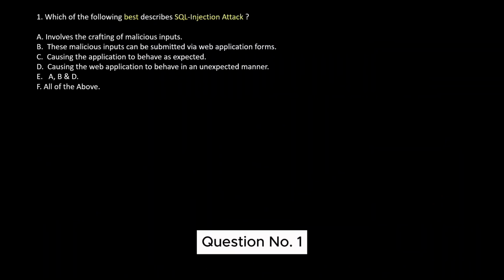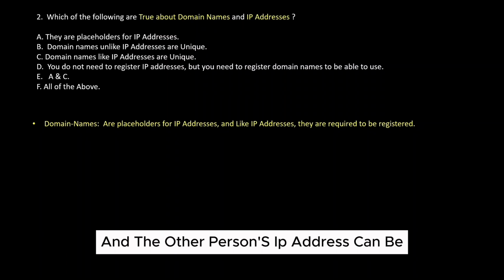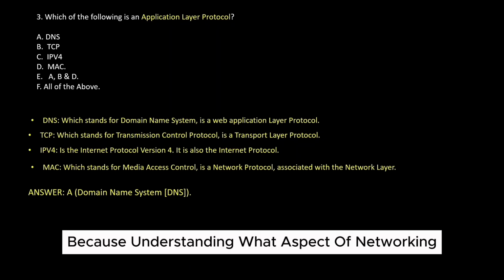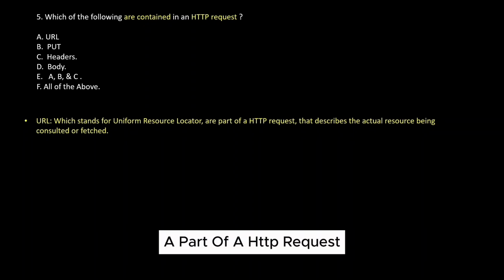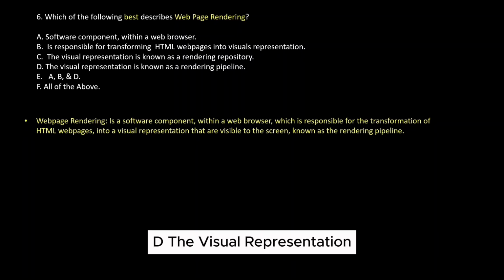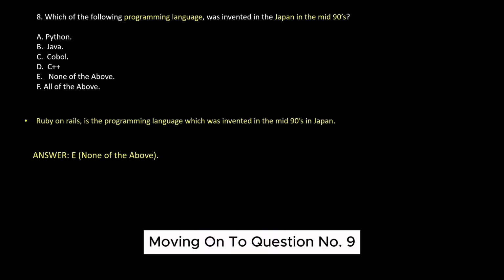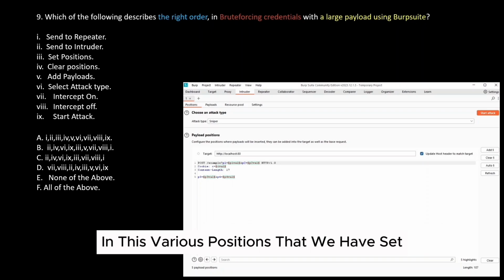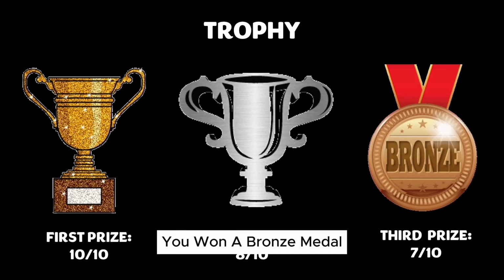Cybersecurity Q&A Episode 04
Certainly you might have difficulties in answering Cybersecurity MCQ's, which may be very challenging after so many hard-work put into studying. We all have been there, and it sucks when you realise how simple questions can be, yet difficult to answer due to ones inability to decode these questions. In this Week's Episode, which marks it the 4th, of the Cybersecurity Q & A Series with Fixitgearware Security,  afew  technical questions were answered across all cybersecurity professions. From SQL-Injections, to Web Application Security, Programming, Web Traffic, and many others.